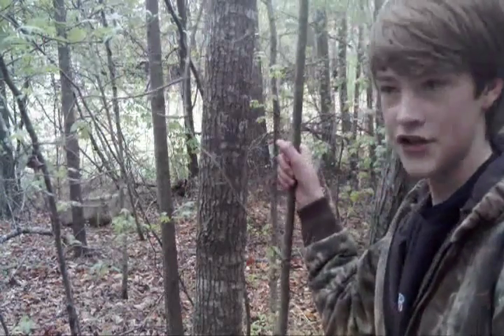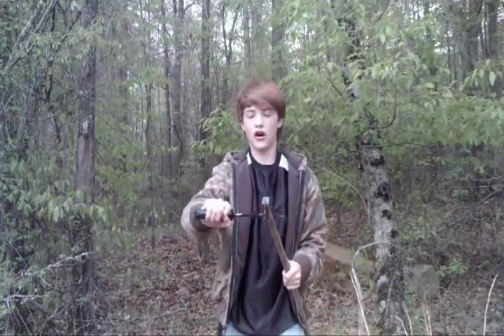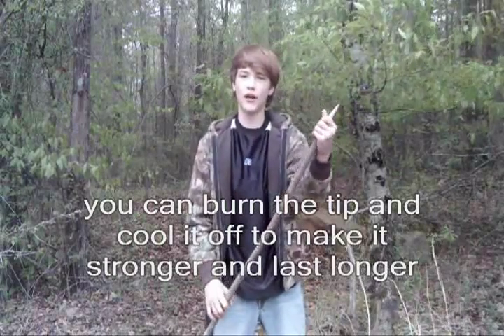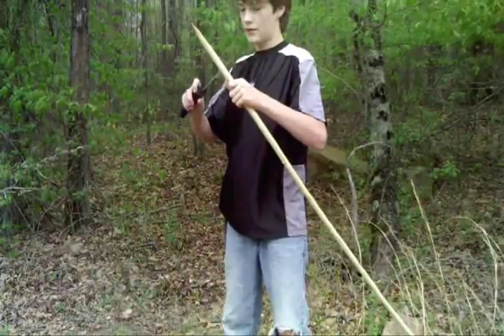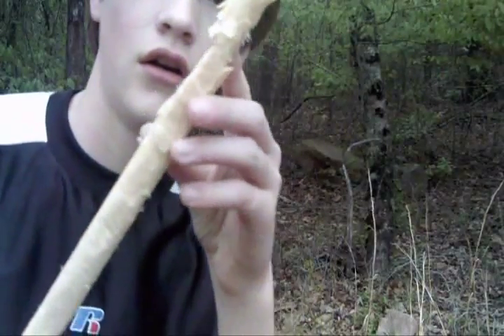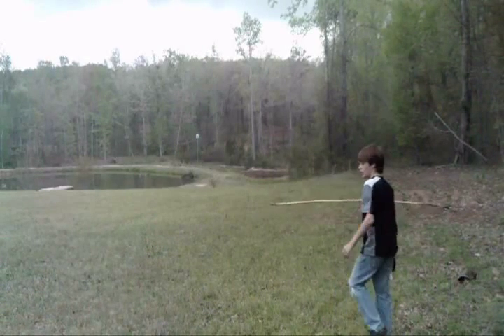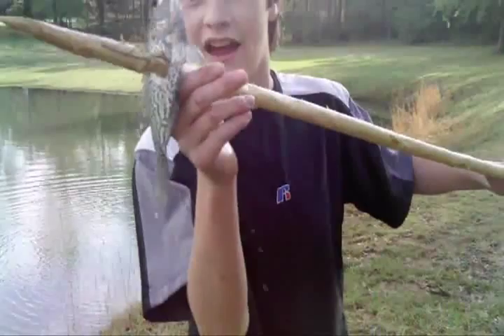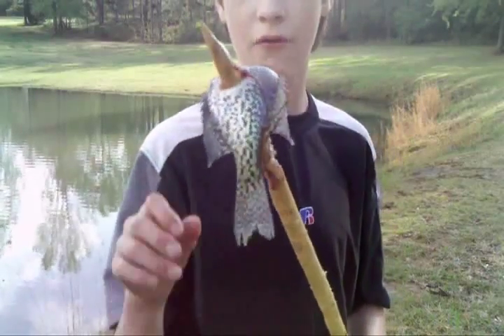How To Make a Fishing Spear The Easy Way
- For a Free Apple Ipad 2 64 GB

- I did not make this video. This is a great survival tactic, and will help you live in the woods for weeks. The fish could even catch bigger fish if you had a hook and used the guts for bait. I hope you like this video.